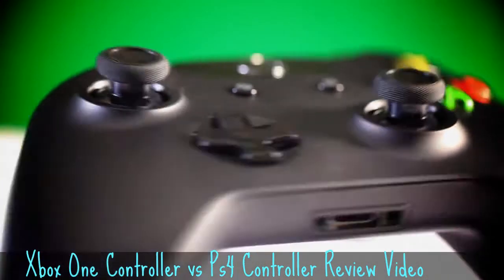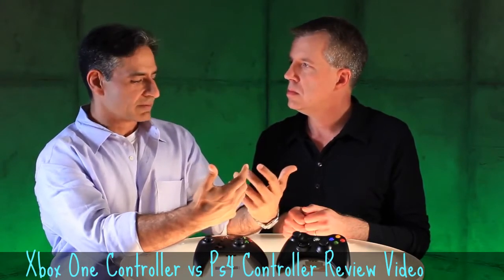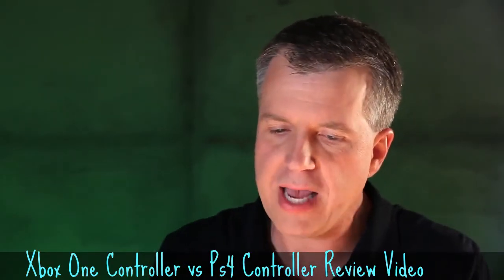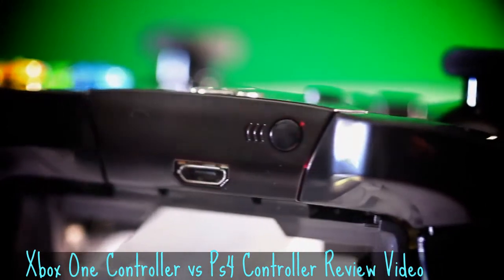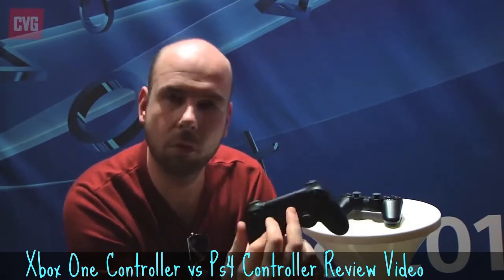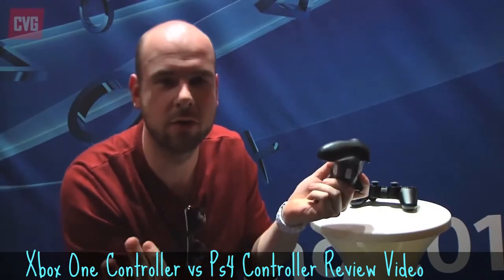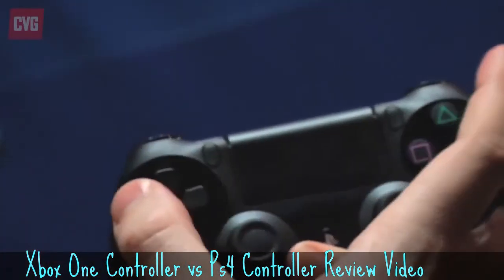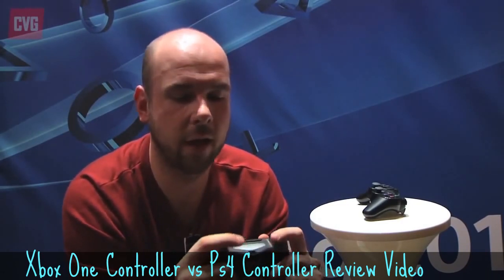Xbox One Controller vs Ps4 Controller Review Video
if you're looking for ◄ Xbox One Controller vs Ps4 Controller Review Video ► then this is  definitely the video for you !. Need to compare controller ? see this video.

Information :
Video Title : Xbox One Controller vs Ps4 Controller Review Video
Category video :  Science & Technologies